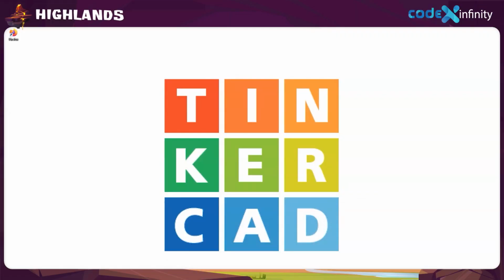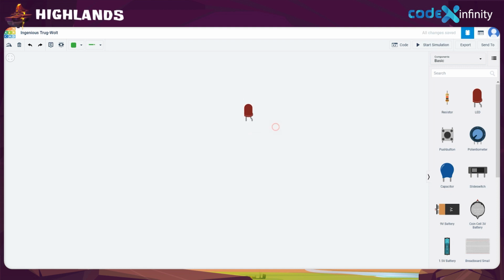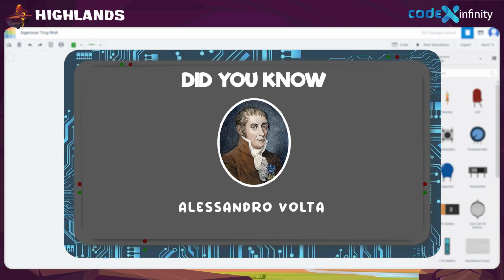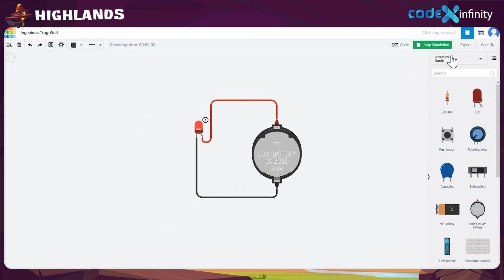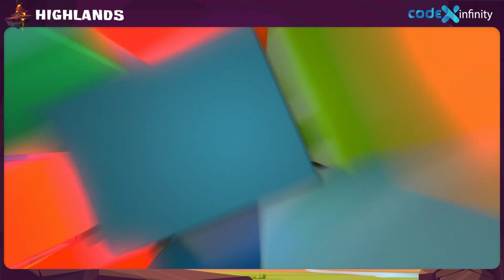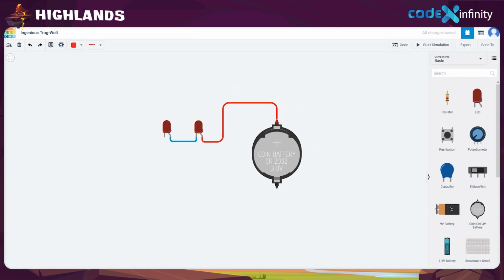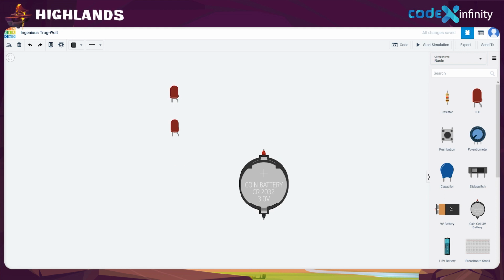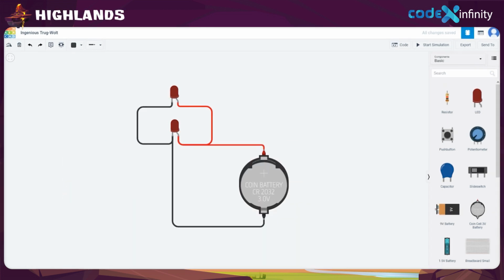LIGHT UP LED with THE TWO SIBLINGS | TOPIC 01 - PART 01 | for STUDENTS of Grade 4 to 7